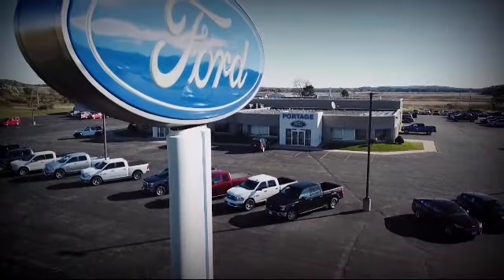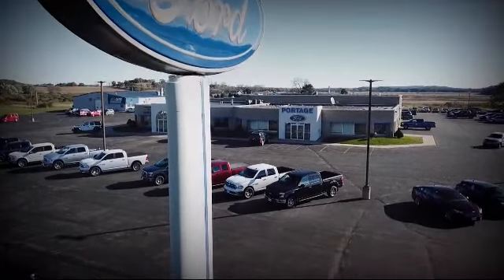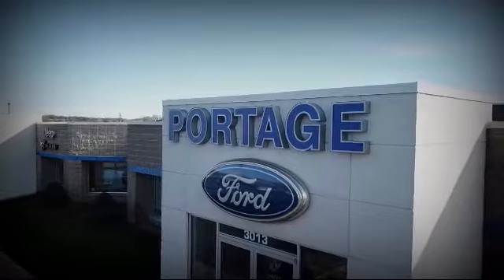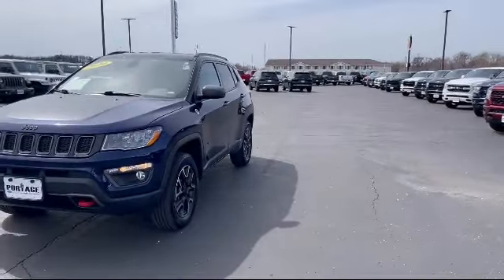2020 Jeep Compass Trailhawk Portage Baraboo Pardeeville Endeavor Madison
2020 Jeep Compass Trailhawk Stock Number: P2675 Vin:3C4NJDDB5LT155804.